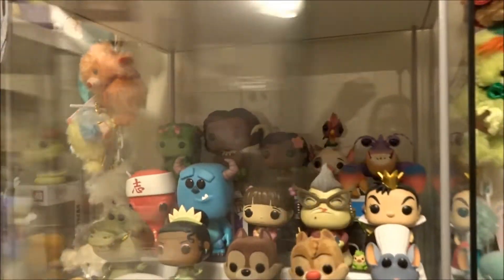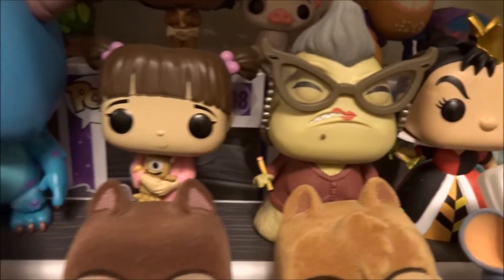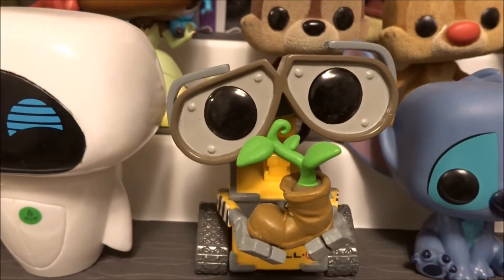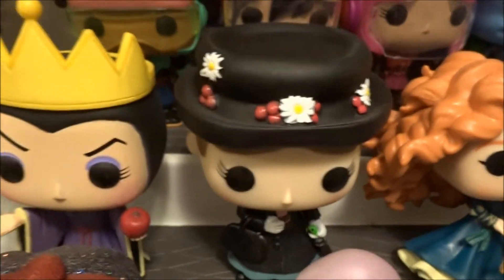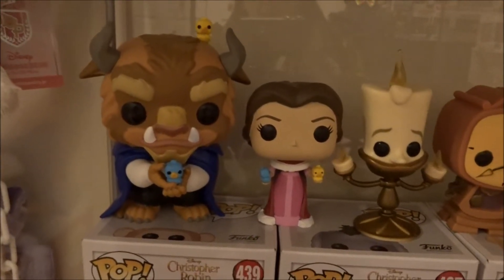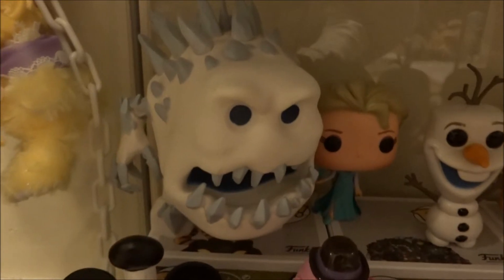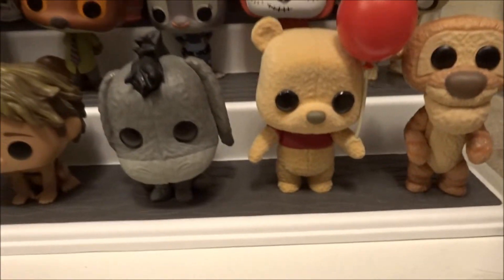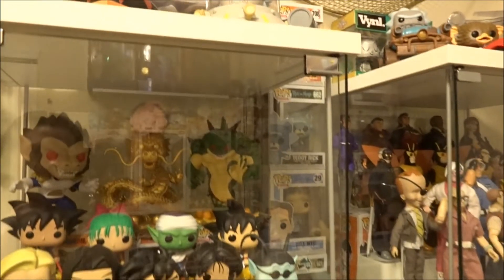Lauren's Funko Pop Collection Part 2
This is part Two of a three video series of Lauren's Funko Pop collection. She has changed a few things and has added some Pops since filming this video, we will do updated videos later.